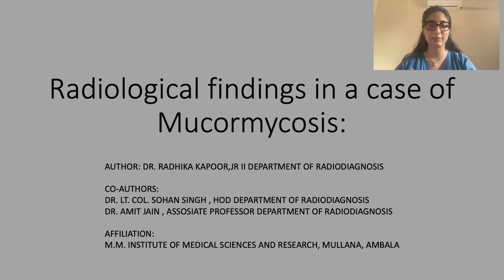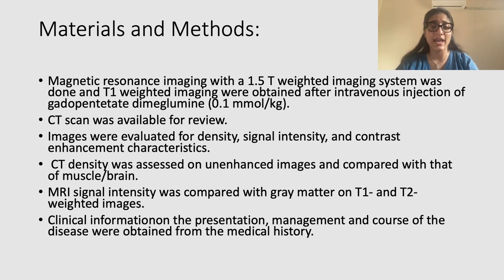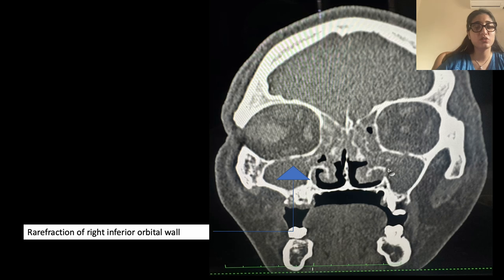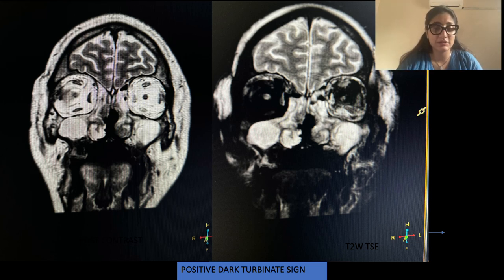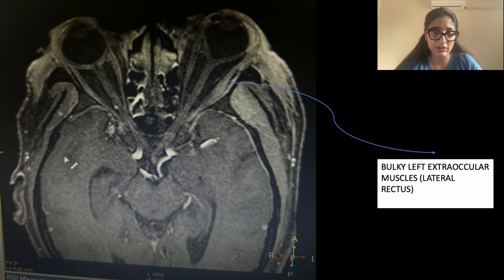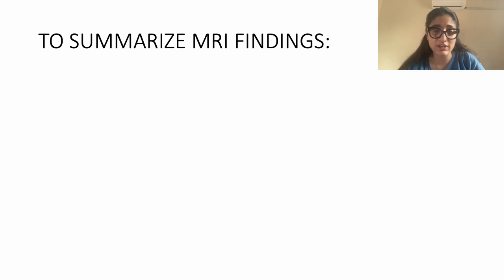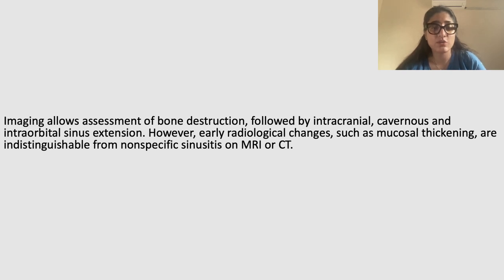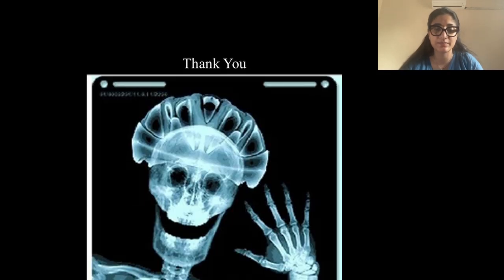Radhika kapoor | Radiological finding in a case of Mucormycosis